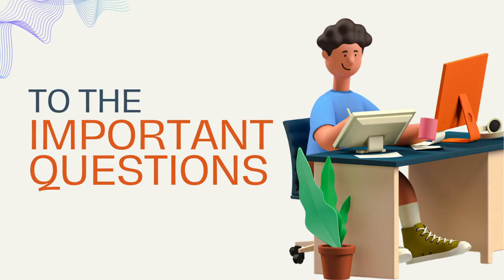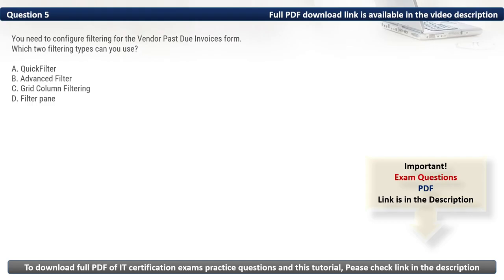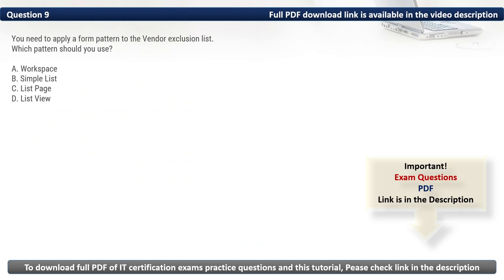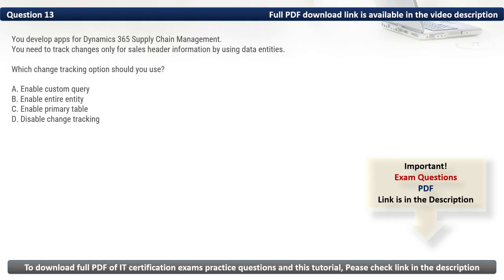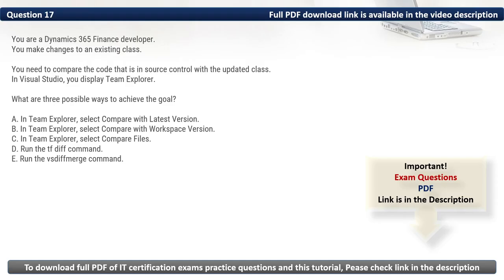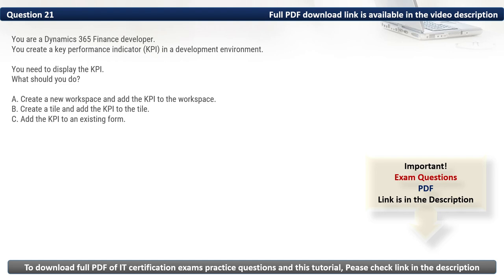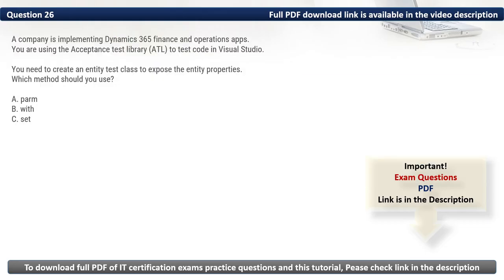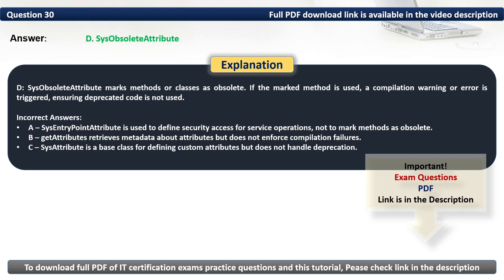How I CLEARED MB-500 Exam in 4 Hours! | Dynamics 365 Finance and Operations Apps Developer Associate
Good Luck!